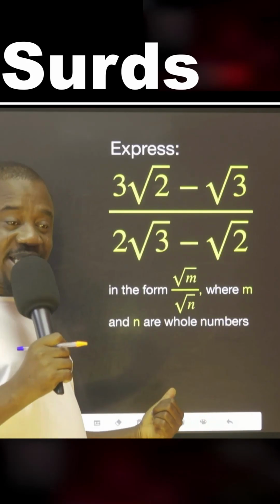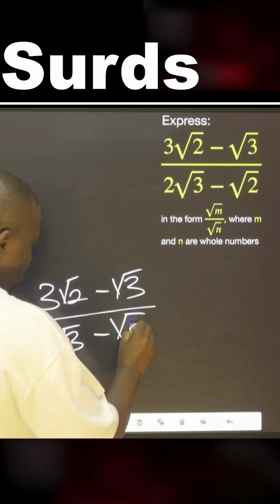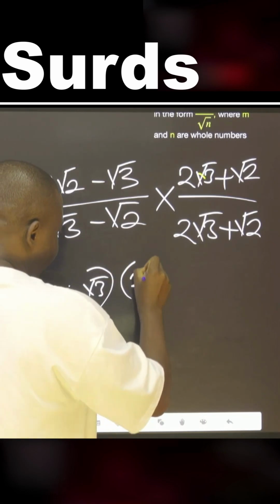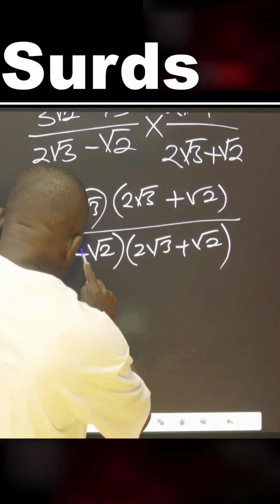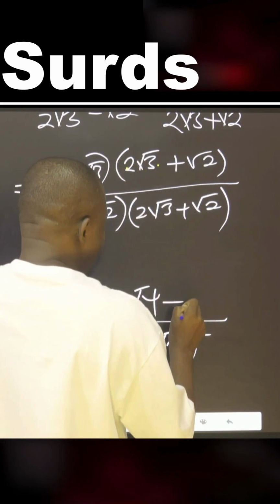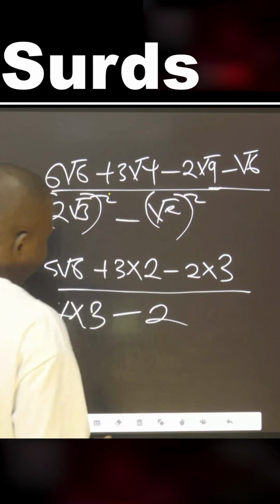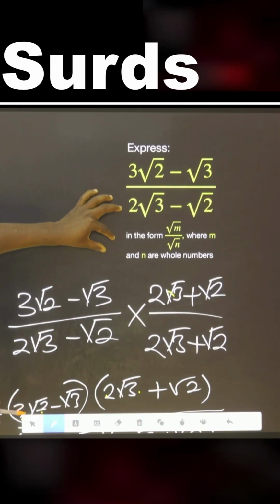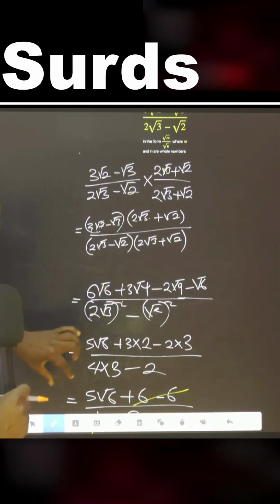How to simplify surd/radical expression | Example 10